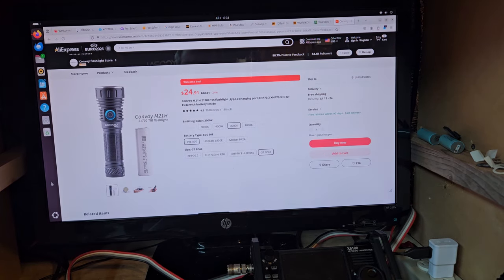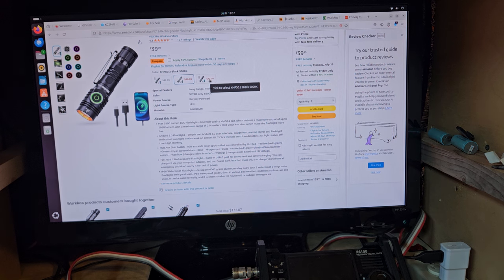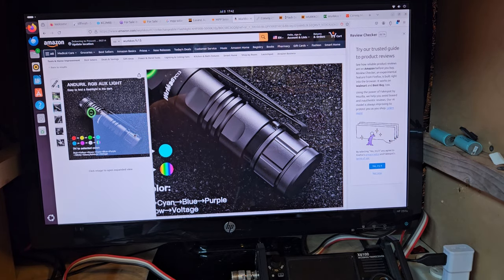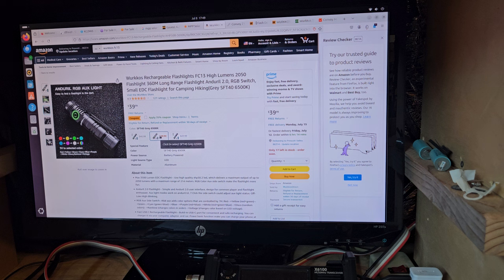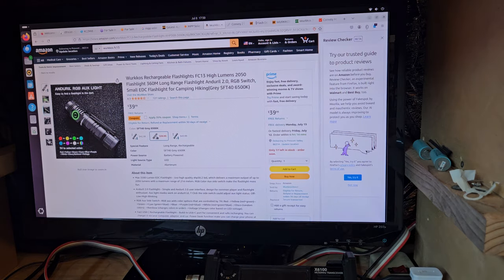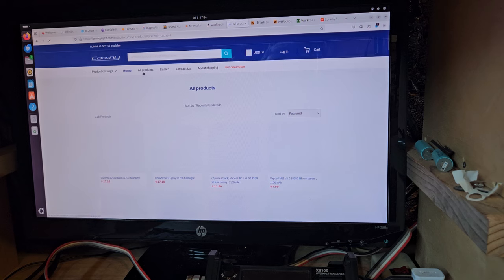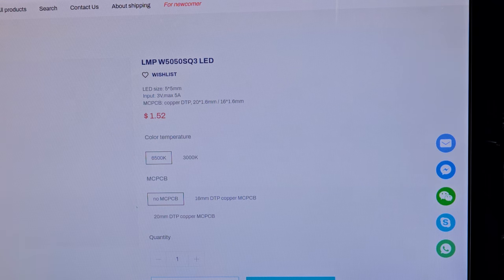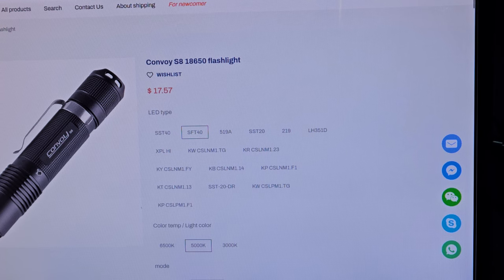Don't let them hear you say you want a zoomy flashlight lol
Not sure why so many hater out there when it comes to flashlights with zoom lense. Personally I prefer the ability to control the beam and crisp edges. i dont care for floody swamp bucket lights with a hot spot in the middle that wipe out the entire neighborhood lol.  i want stealth abd control.  i dont need a flood light unless working on cars at night.